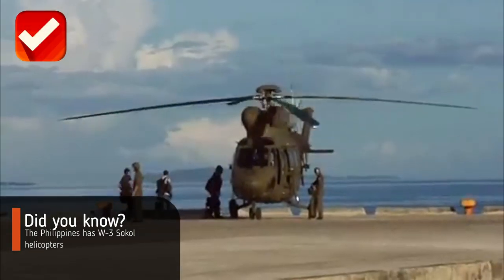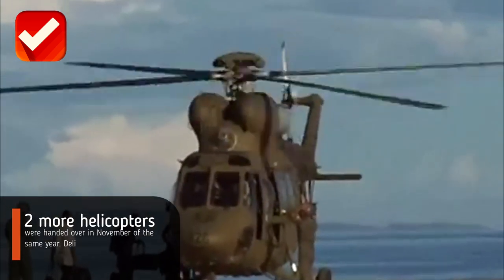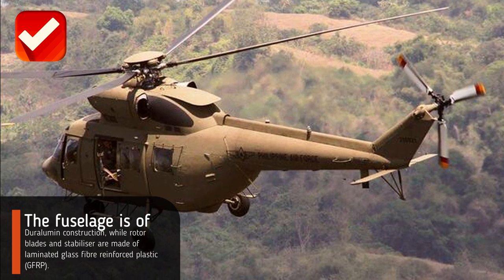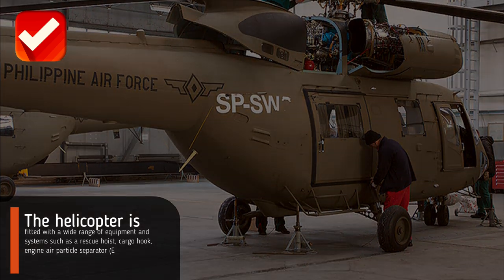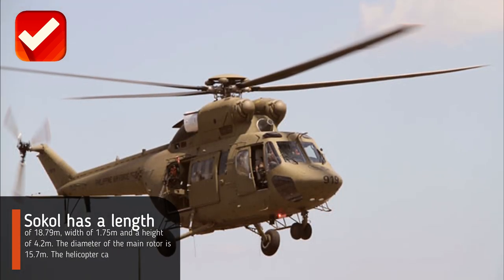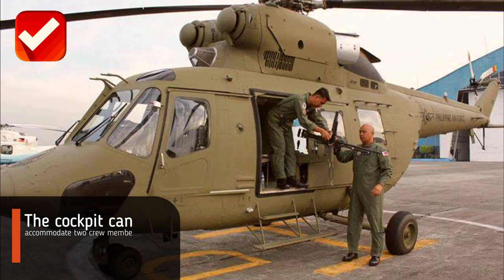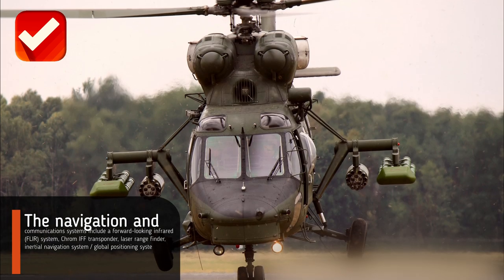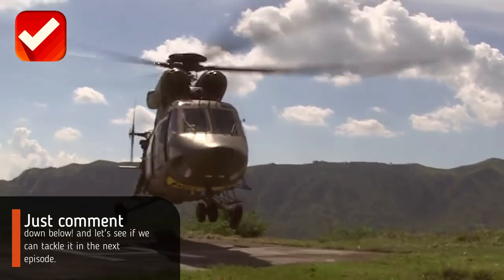DID YOU KNOW? THE PHILIPPINES HAS THE W3 SOKOL HELICOPTERS